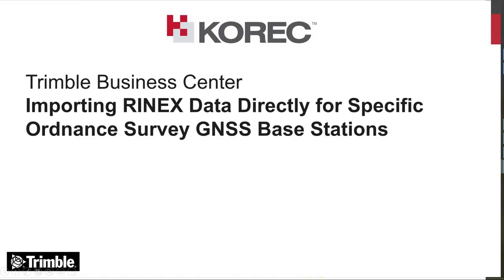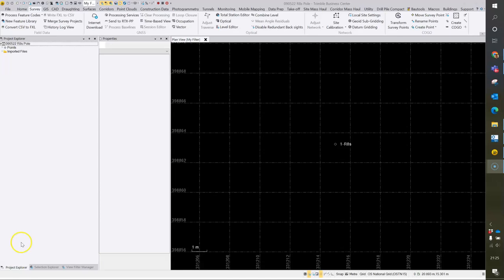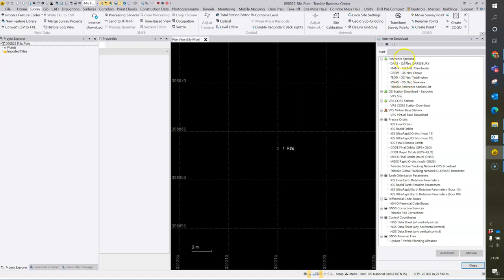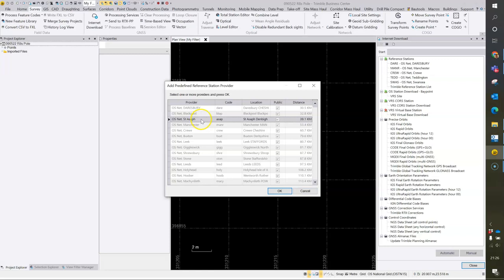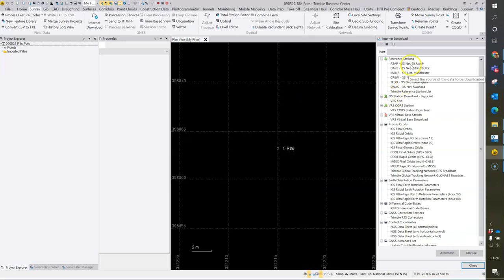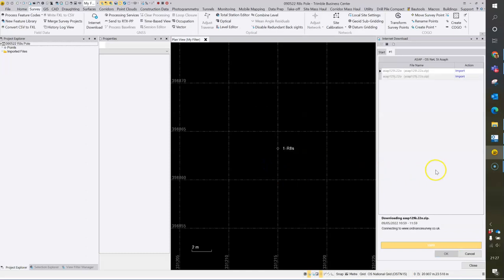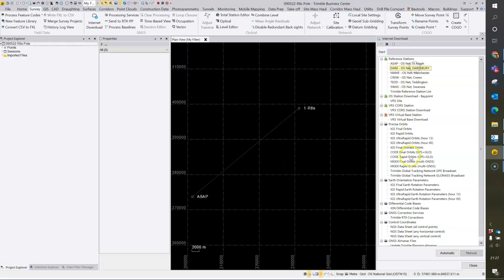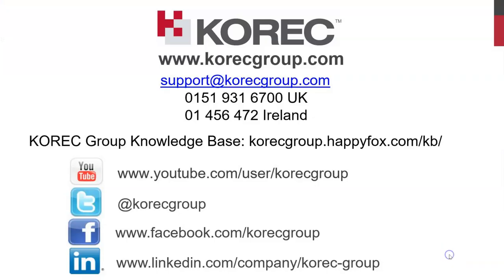Tech Tip: OS Net Download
Importing RINEX Data Directly for Specific Ordnance Survey GNSS Base Stations.